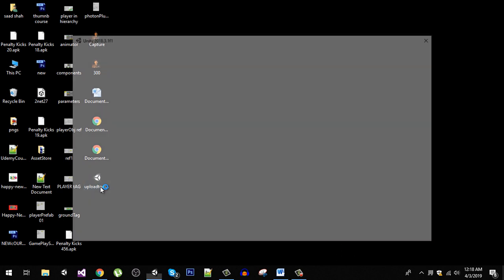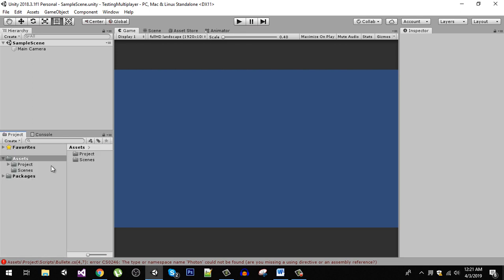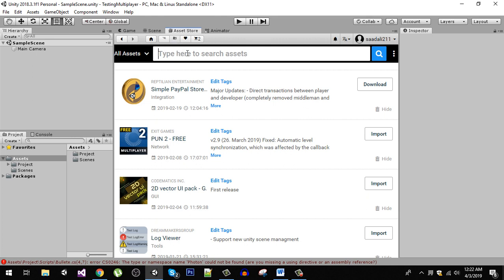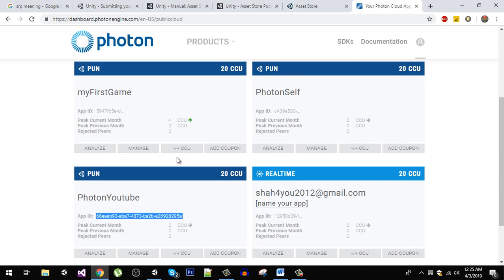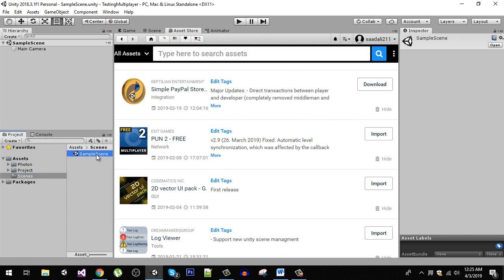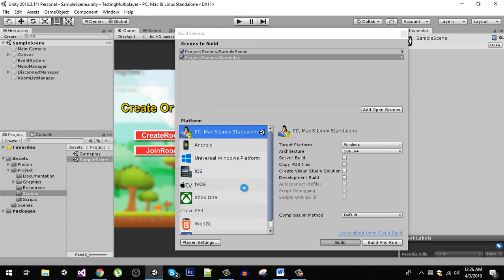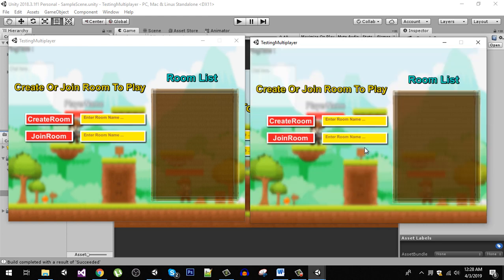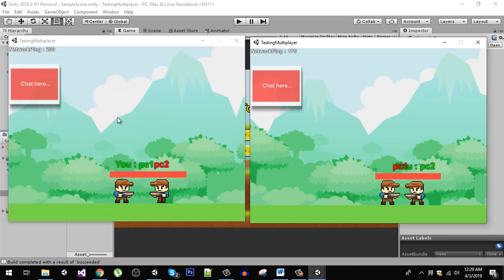Unity Multiplayer Shooting Game - Photon PUN 2 - (Asset Store)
A complete Fully Functional Multiplayer shooter Platformer Game build using the latest version Of Photon PUN 2 (2019).

☃️☃️:::: WINTER SALE Udemy Courses:::::☃️☃️

Get My Udemy Third person shooter at lowest price Now use the link below to get Discount.

Unity Multiplayer Game development with Photon PUN2🎄

]A fun Multiplayer shooting game where players can move around with smooth movement sync across network. Players can shoot and jump and Chat with another.

Functionalities:

Creating Lobby and Rooms
Player Movement Sync
Jumping and Rotation Sync
Firing Bulletes and Syncing
Death And Respawn On Network
Photon Features Like Transform Sync And Rigidbody Sync
RPC Remote Procedure Calls
Raise Events on Network
Player Feeds on Network
Displaying Online Users
Chatting System
Animation Syncing Over The Network
Player Health System